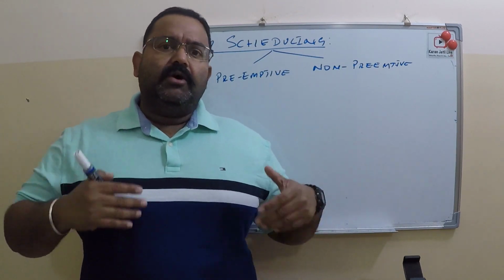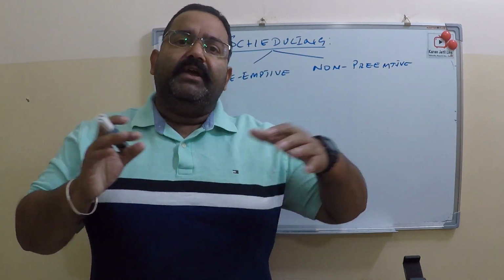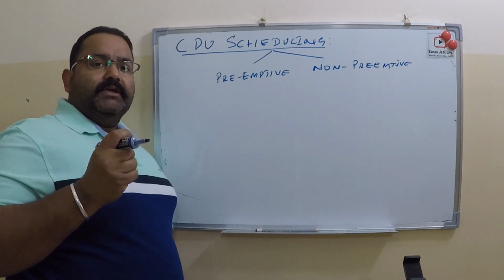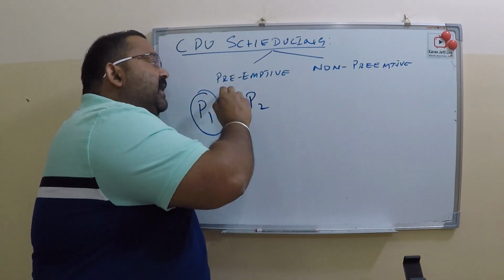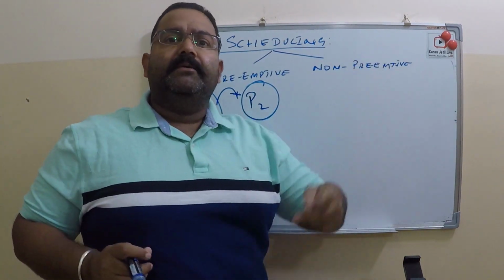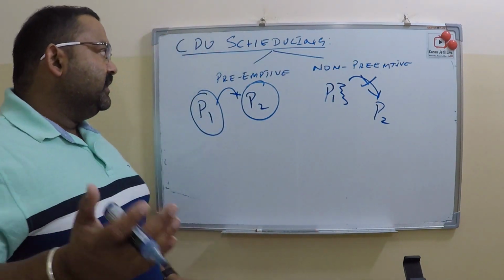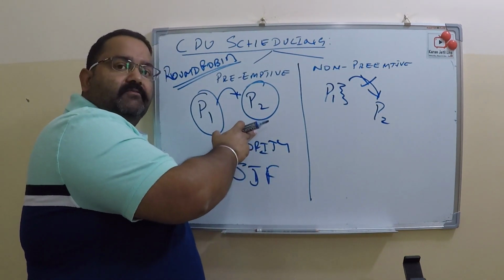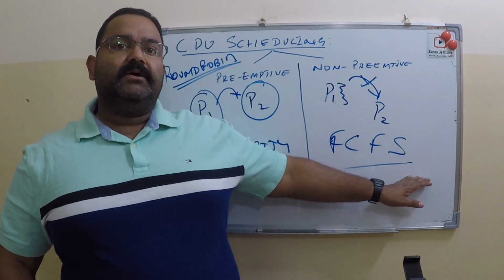Introduction to preemptive and non preemptive CPU scheduling